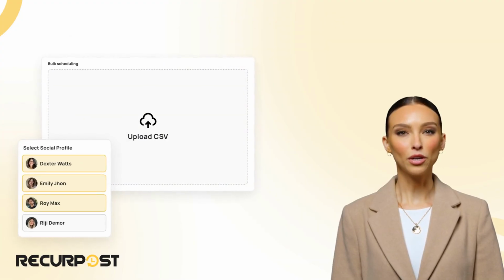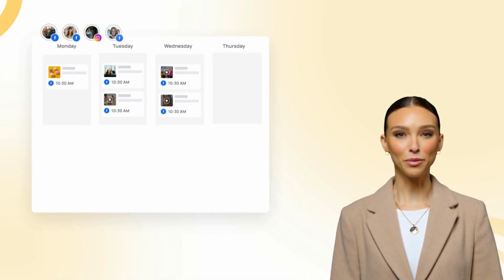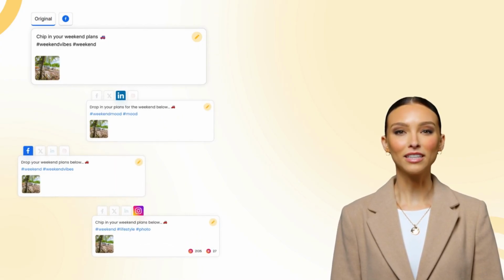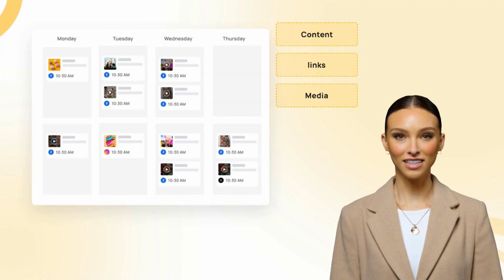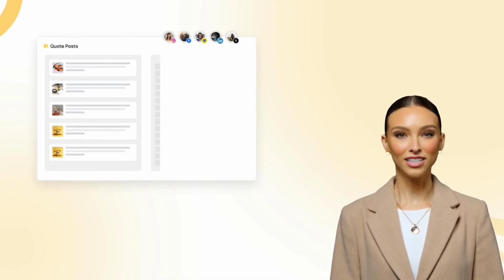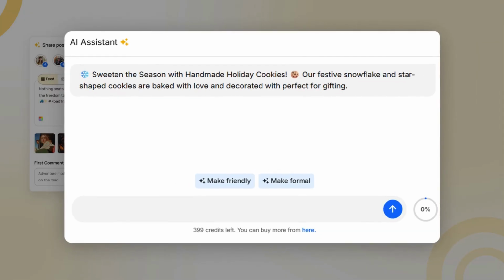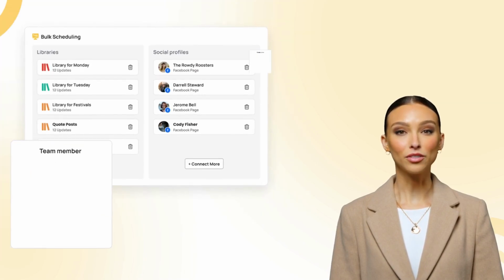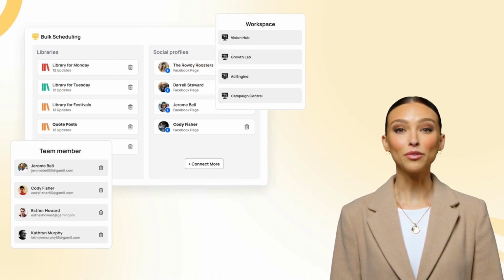How to Bulk Schedule Content | The Ultimate Social Media Time Save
Schedule smarter. Save time. Boost productivity.

In this video, discover how our Bulk Scheduler feature revolutionizes the way you plan and publish your content. Whether you’re managing multiple social platforms, running a business, or growing a personal brand, this tool helps you upload, schedule, and automate posts in one go.

What You’ll Learn:
⏩ How the Bulk Scheduler works step by step
⏩ Why it’s a must-have for marketers, agencies, and creators
⏩ Tips to schedule multiple posts effortlessly and stay consistent

Bulk scheduling isn’t just about automation; it’s about scaling your social media strategy.
With this feature, you’ll free up hours every week and never miss a post.